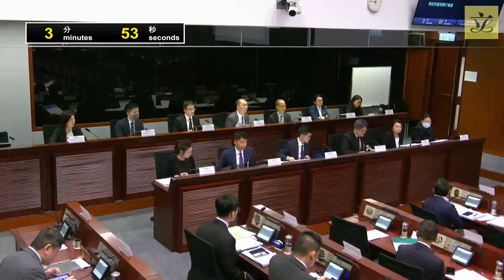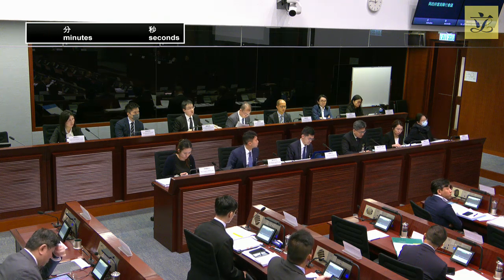Bills Committee on Statute Law (Miscellaneous Provisions) Bill 2025 (2025/06/06) (Part 2)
Bills Committee on Statute Law (Miscellaneous Provisions) Bill 2025
Meeting on Friday, 6 June 2025,
from 9:00 am to 12:45 pm
in Conference Room 2 of the Legislative Council Complex

I. Meeting with the Administration
(9:00 am - 12:40 pm)
Follow-up to issues arising from the previous meeting
LC Paper No. CB(2)1062/2025(01) - List of follow-up actions required of the Administration arising from the discussion at the meeting on 14 May 2025
LC Paper No. CB(2)1062/2025(02) - Administration’s response to issues raised at the meeting on 14 May 2025
Clause-by-clause examination of the Bill
LC Paper No. CB(2)609/2025
(Gazetted on 3 April 2025) - The Bill
LC Paper No. CPA 3/00/17C
(Issued by the Department of Justice in April 2025) - Legislative Council Brief
LC Paper No. LS40/2025 - Legal Service Division ("LSD") Report on the Bill
LC Paper No. CB(2)842/2025(01)
(Restricted to members only) - Marked-up copy of the relevant legislation to be amended by the Bill prepared by LSD
LC Paper No. CB(2)878/2025(01) - Assistant Legal Adviser’s letter dated 9 May 2025 to the Administration
LC Paper No. CB(2)1146/2025(01) - Administration’s reply letter to Assistant Legal Adviser’s letter dated 9 May 2025
LC Paper No. CB(2)842/2025(02) - Background brief prepared by the Legislative Council Secretariat

II. Any other business
(12:40 pm - 12:45 pm)